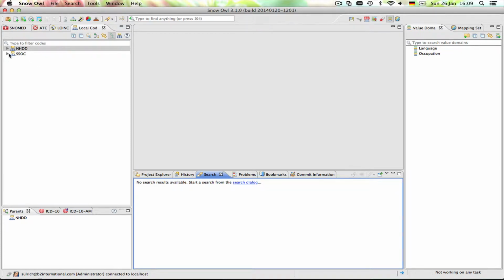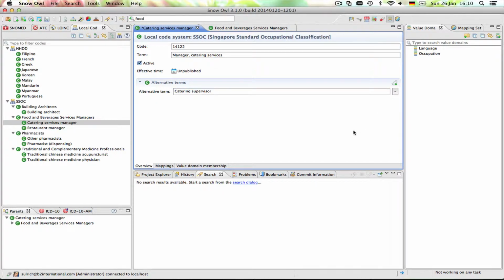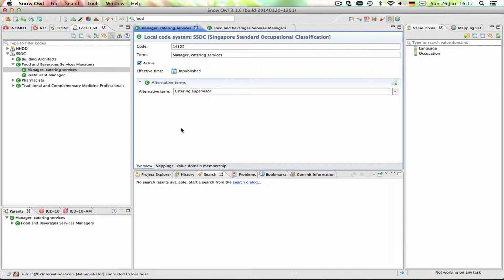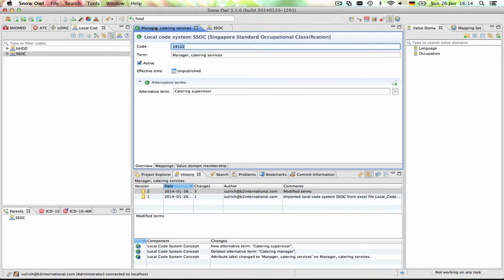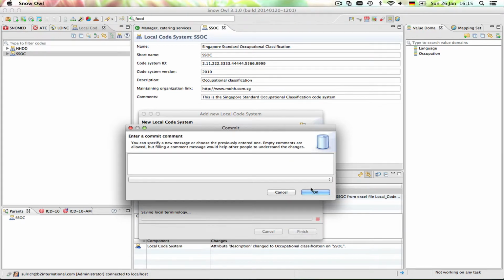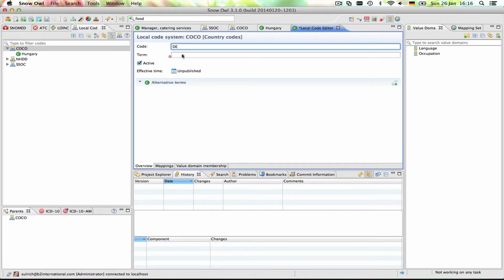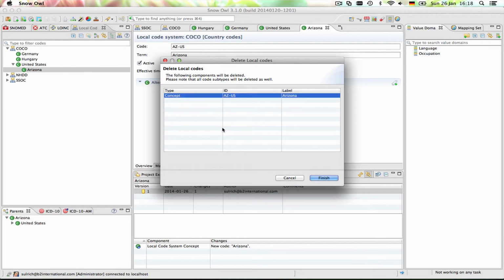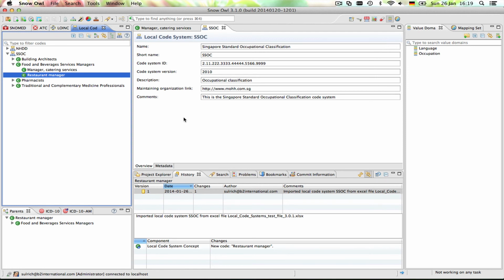Local Code Systems - Creating and maintaining content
In our second video about working with local code systems, we will focus on making modifications to existing codes and creating new content. We'll also use the history view to see how a code changes over time.